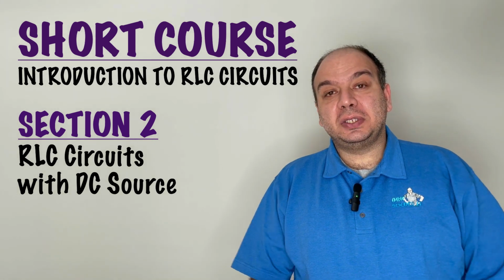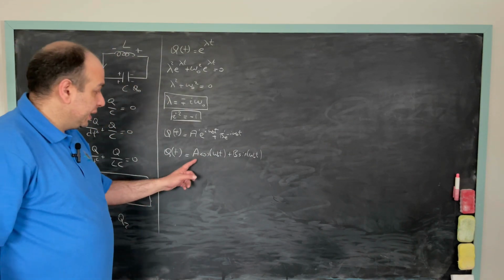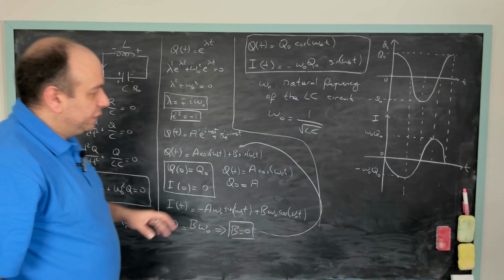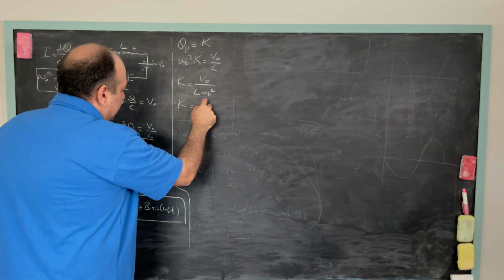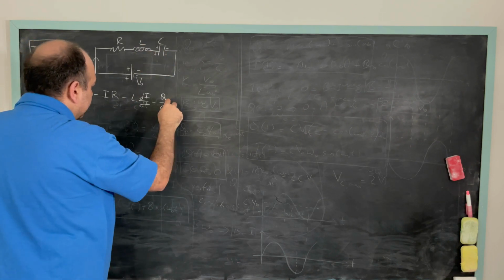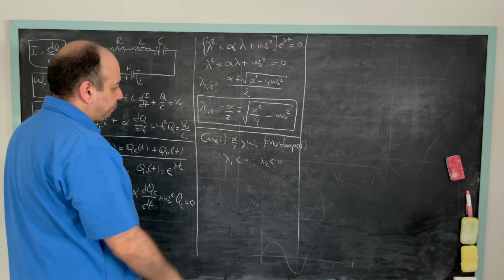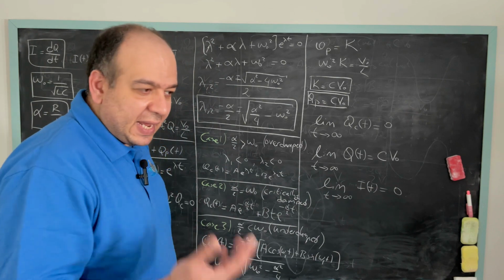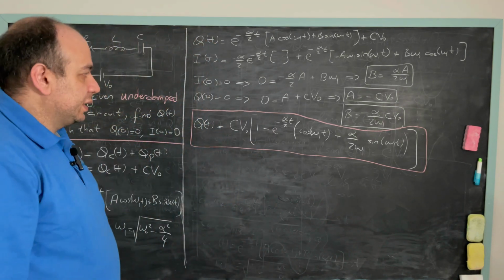RLC Circuits Short Course (Section 2: RLC circuits with DC Source)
This short course is designed as the continuation of the basic Electricity and Magnetism class taught in AP Physics C and/or College 1 Physics classes. In this short course, the mathematical framework for RLC Circuits is constructed both for DC powered and also for AC powered circuits. The initial and final (steady) state behaviors of capacitors and inductors in those type of circuits are also demonstrated.

The short course is composed of 5 different sections:
Section 3: RLC Circuits with AC Source
(coming soon)
Section 4: RLC Circuits with Phasor Diagrams and Complex Impedances
(coming soon)
Section 5: EQUIVALENCY (Mechanics vs Electricity)
(coming soon)